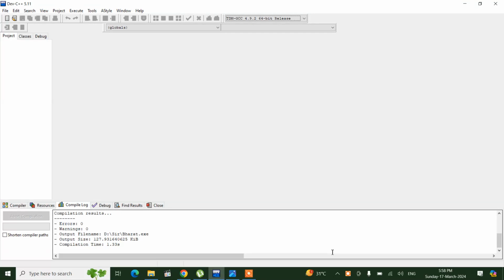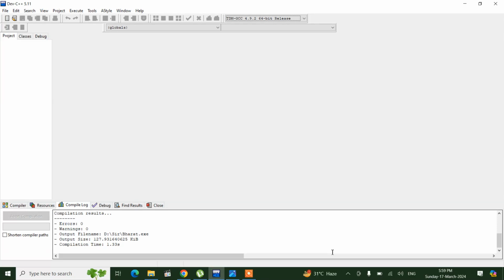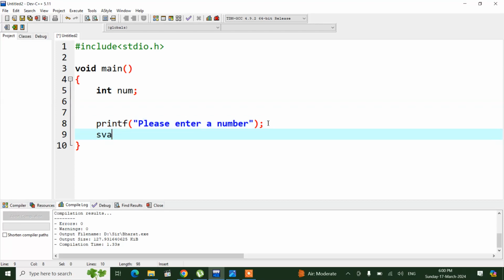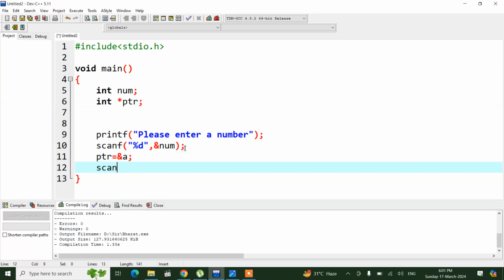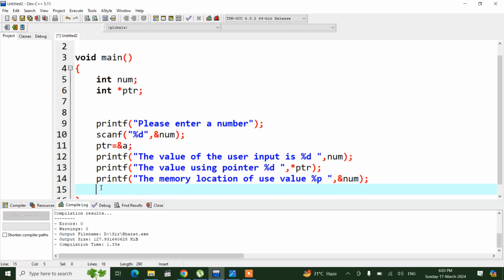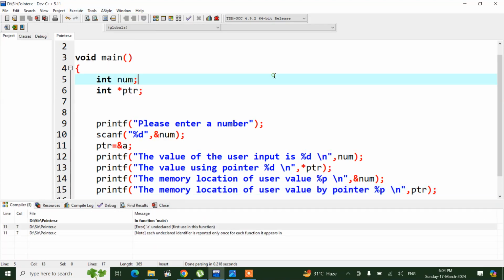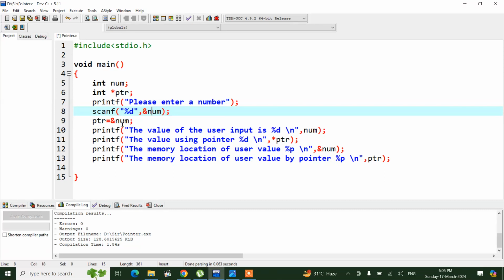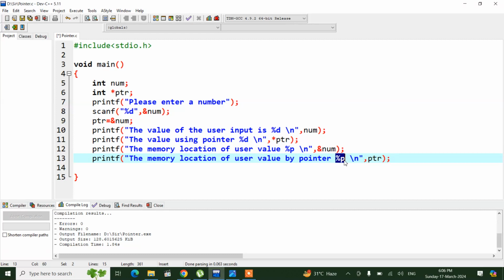Pointer Concept in C programming Language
Here in these video i have shown the pointer concept in C programming Language.